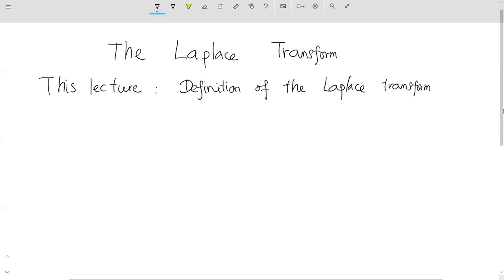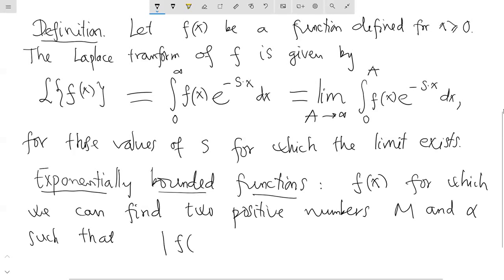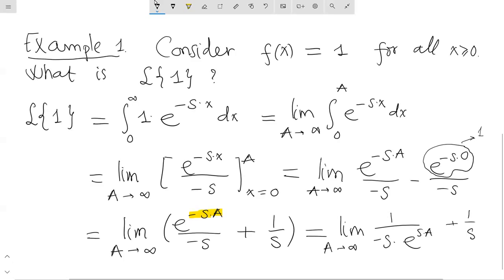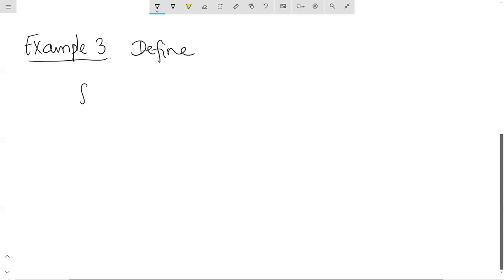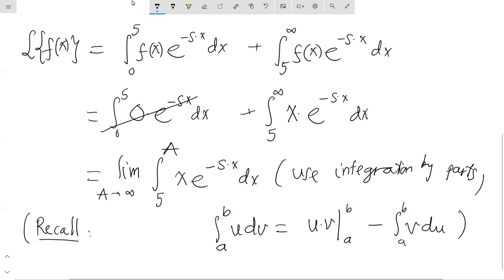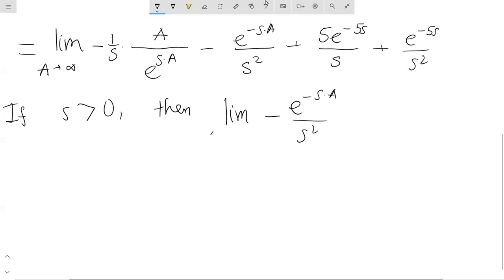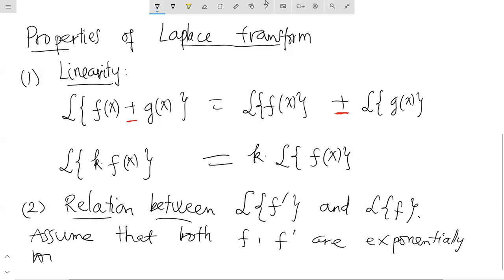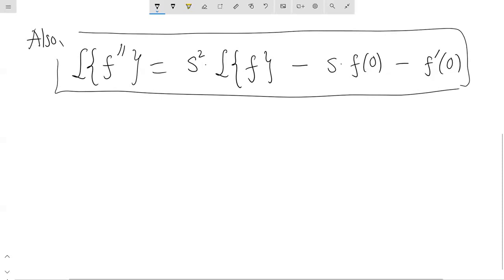Topic 18. Definition of the Laplace Transform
The lecture discusses the definition of the Laplace Transform and presents several examples how to use the definition.